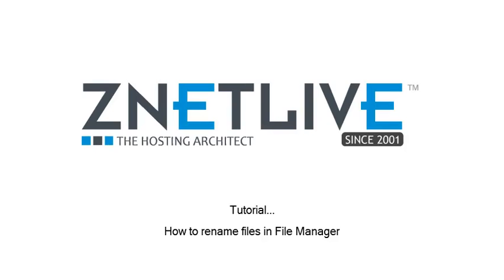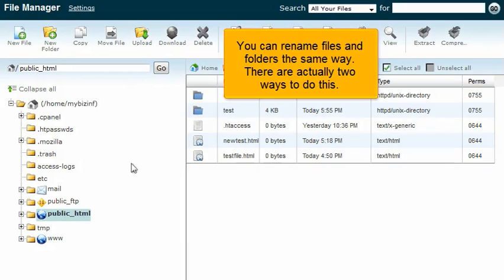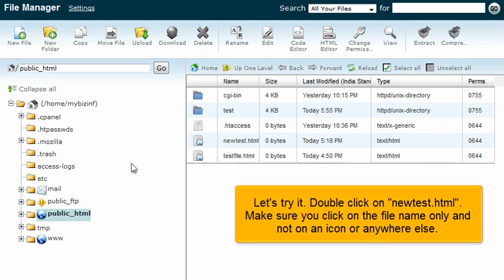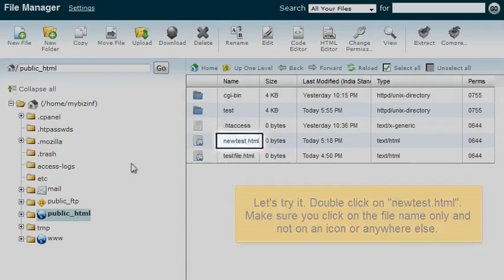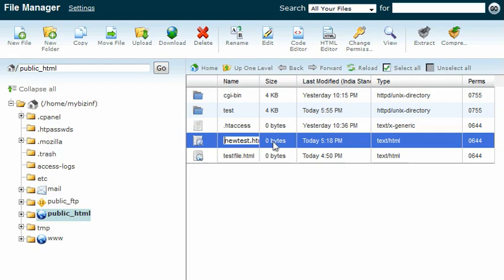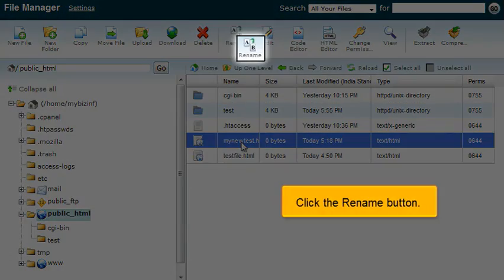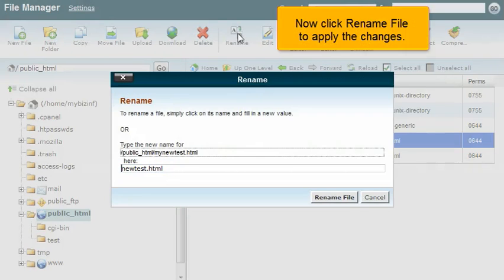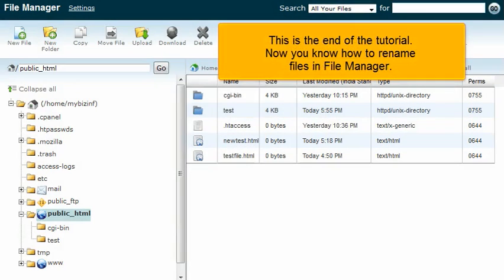How to rename files in File Manager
Watch the video to learn the process of renaming files in File Manager.